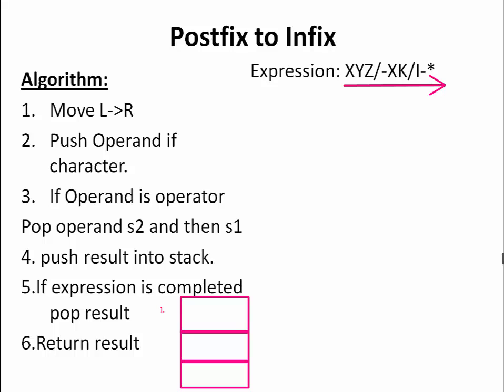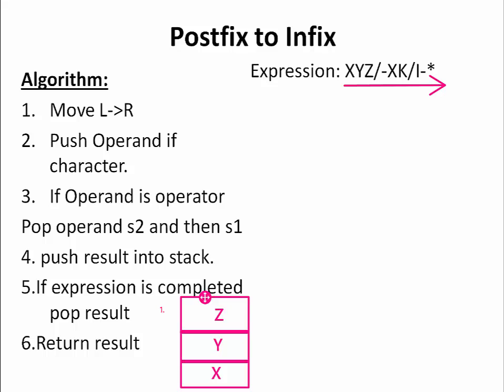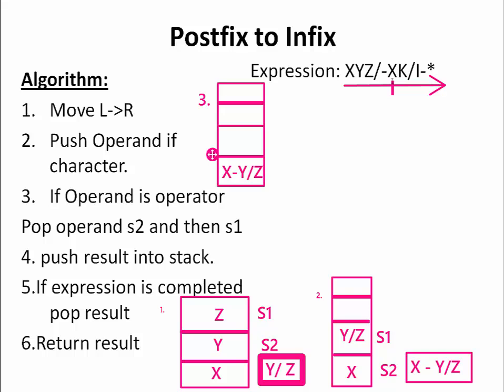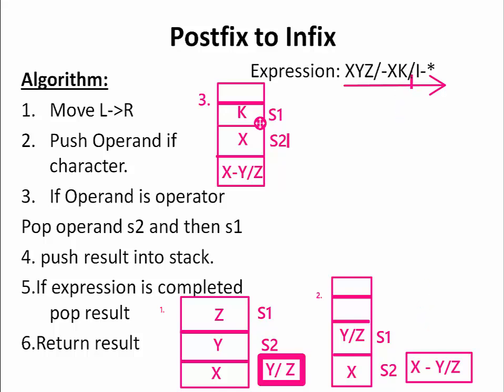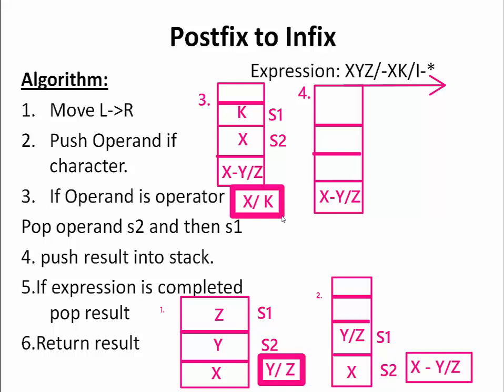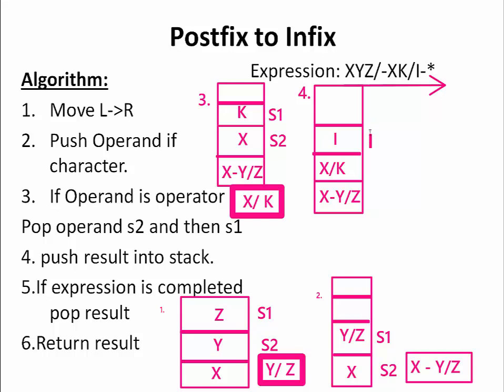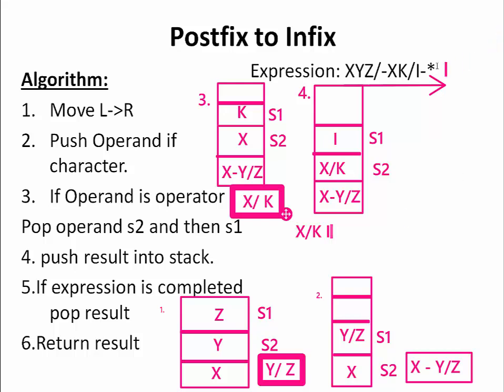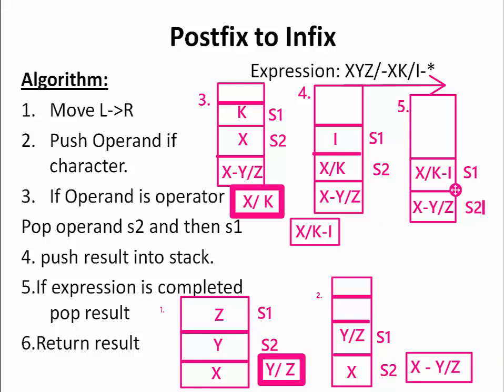POSTFIX TO INFIX